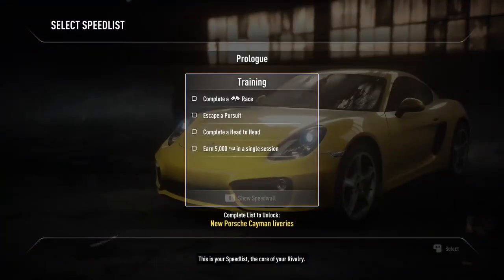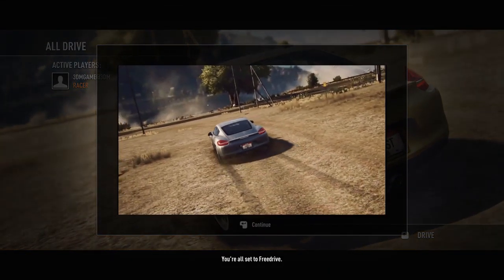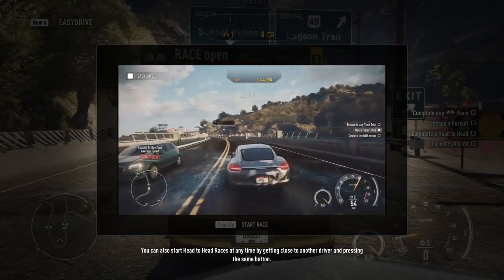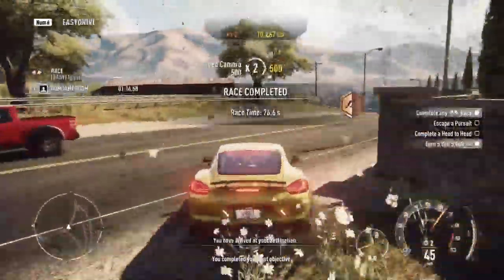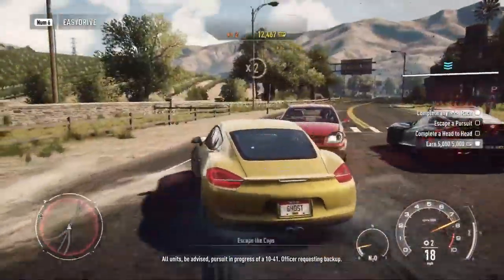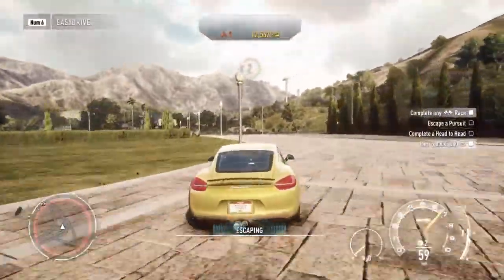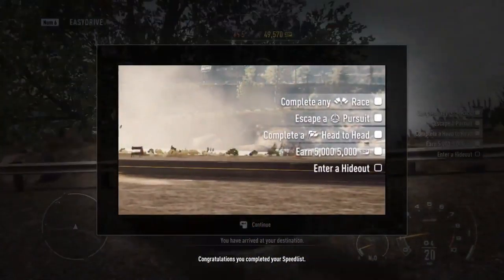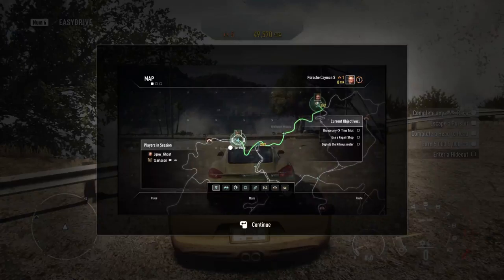PLAYING NFS RIVALS | Gameplay by LEO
🔴NFS RIVALS GAMEPLAY | LEOSPAR |

► PC Specs ◄
CPU : RYZEN 5 2600G @3.9GHZ
GPU : INNO3D GTX 1050Ti 4GB
MOBO : MSI B450M PRO VDH PLUS
RAM : 16 Gigs (8*2)
HDD:  1tb hdd
SSD: 124 GB
HEADSET AND MIC: COSMIC BYTE H1
►About me
• Soumya Mondal
• Student
• Kolkata, West Bengal, INDIA